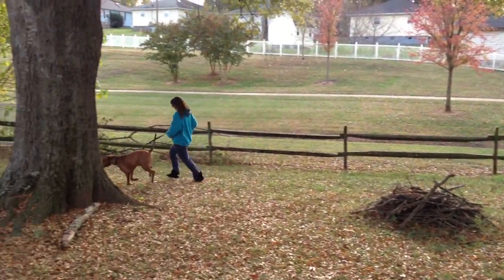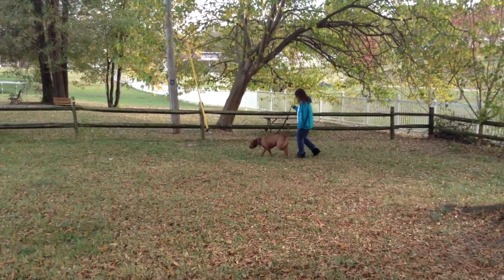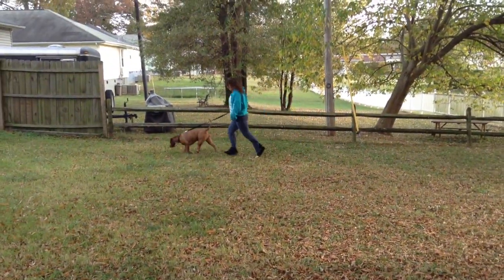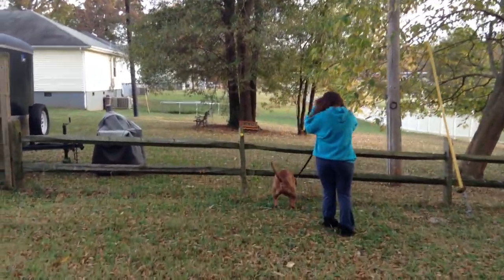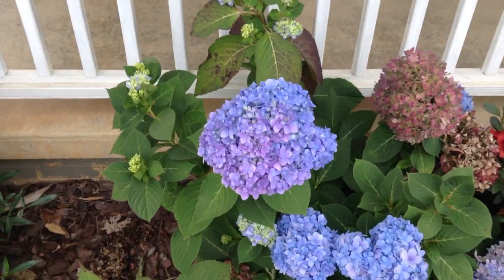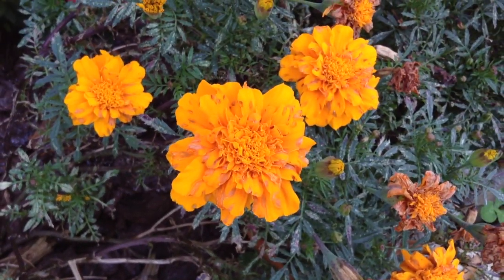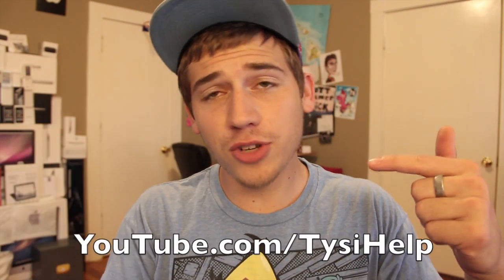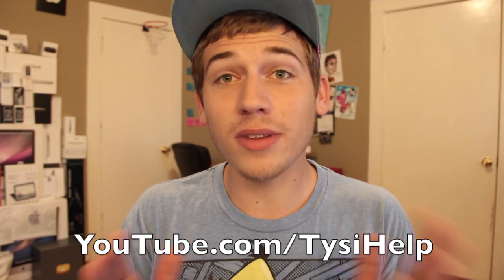iPad Mini - Camera Test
Taking a look at the front and back facing cameras on the iPad Mini.